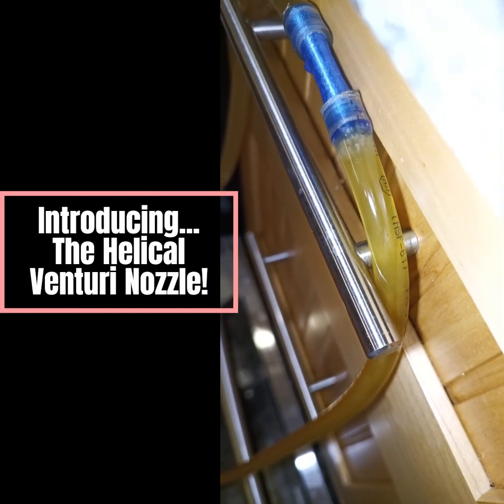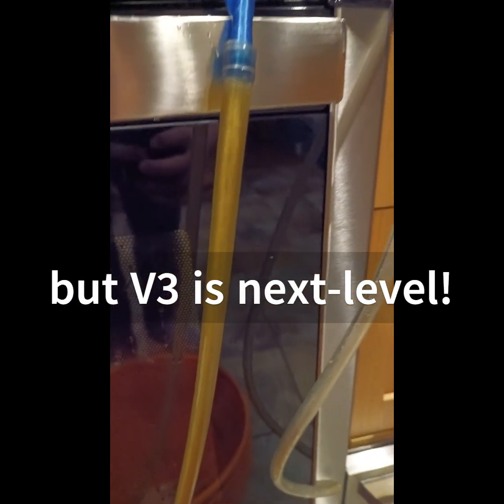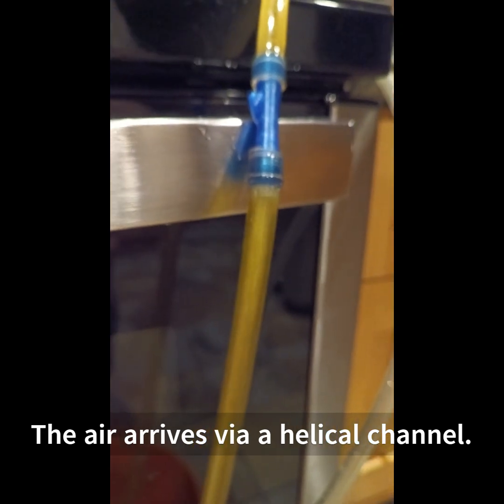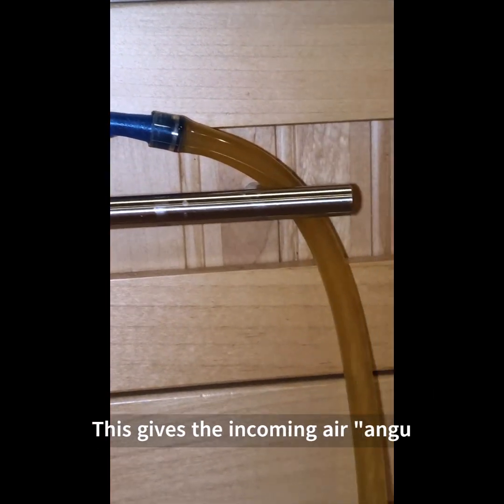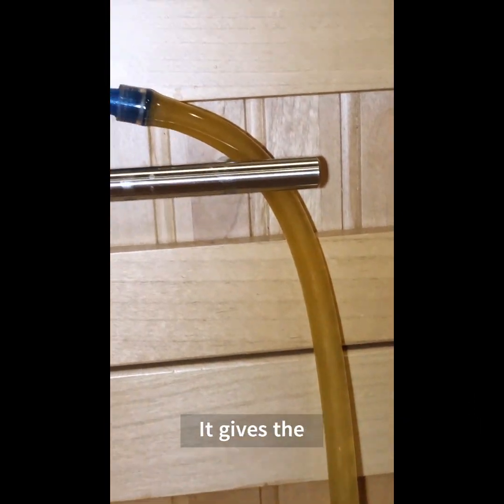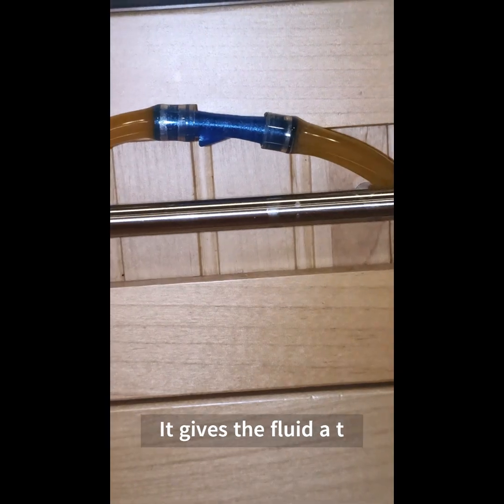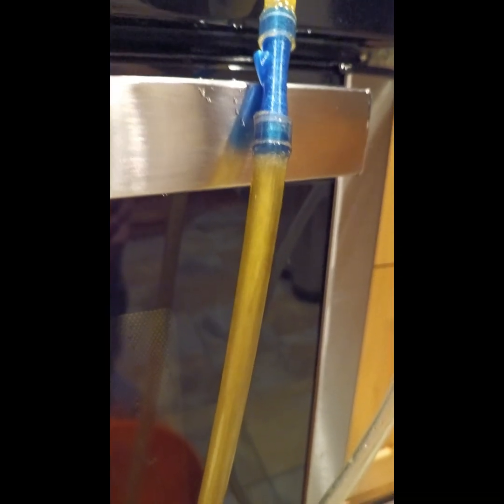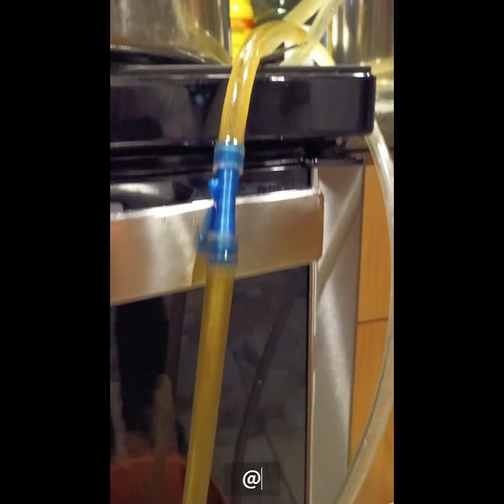Helical Venturi Nozzle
I made a new type of venturi nozzle? Maybe!
By giving the air a spin on it's way into the nozzle, the bubbles mix better with the fluid and aeration is much improved!